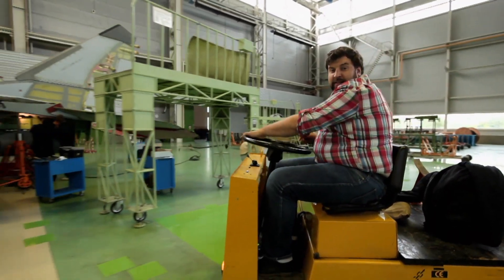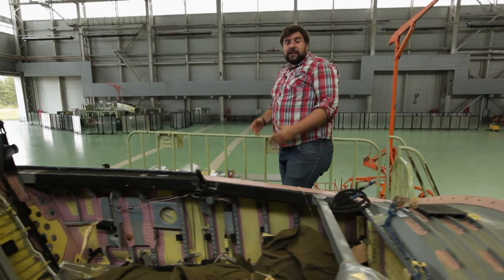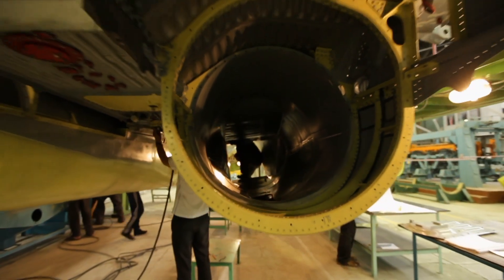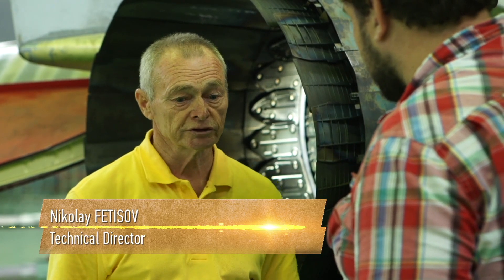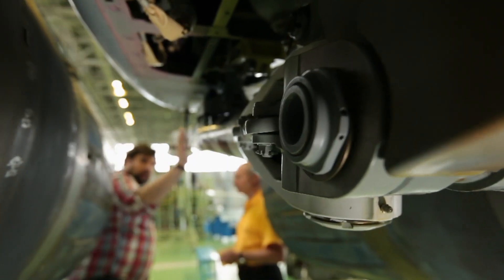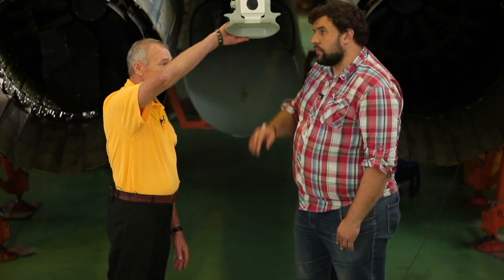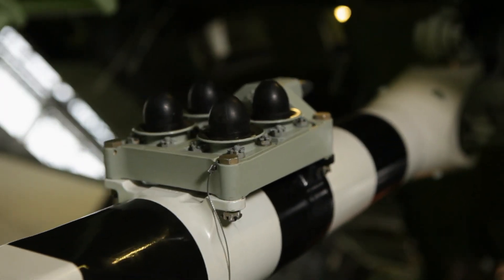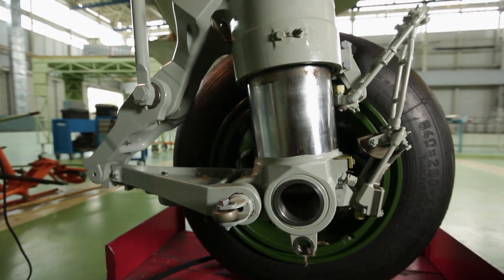What's The Difference Between Russia's Fighter Jets MiG-29 and MiG-29K? INSIDE The Mikoyan Factory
We went inside the MiG factory where Mig-29K is produced. What's The Difference Between Russia's Fighter Jets Mig-29 and MiG-29K? The Mikoyan MiG-29K (Russian: Микоян МиГ-29K; NATO reporting name: Fulcrum-D) is a Russian all-weather carrier-based multirole fighter aircraft developed by the Mikoyan Design Bureau. The MiG-29K was developed in the late 1980s from the MiG-29M. Mikoyan describes it as a 4+ generation aircraft.
Welcome to Guns & Weapons channel! Enjoy amazing videos about guns, airplanes, military, weapons, arms!